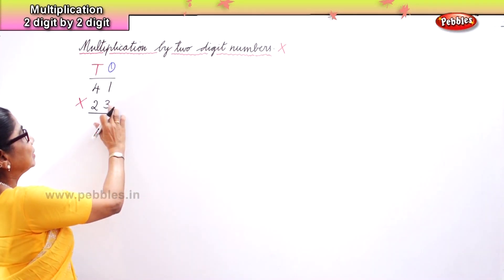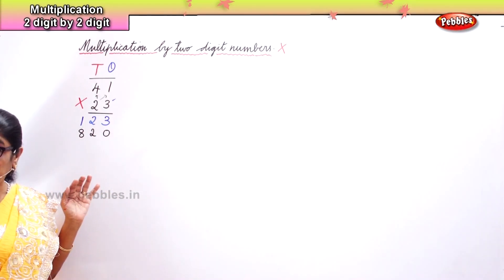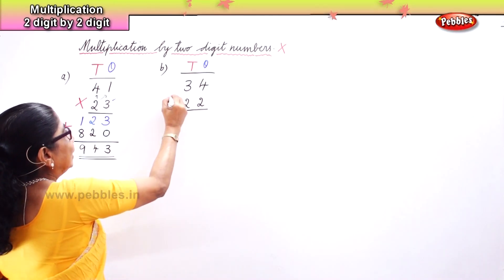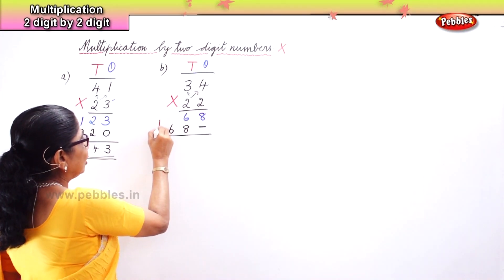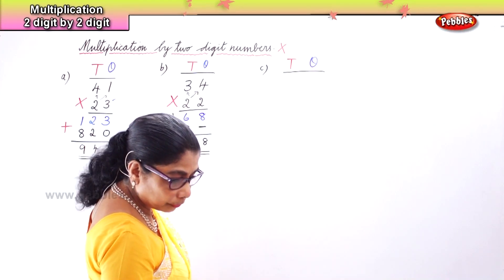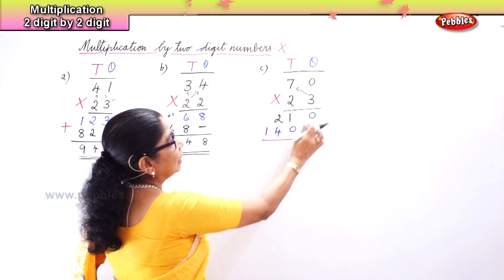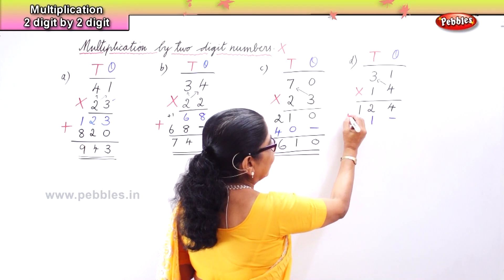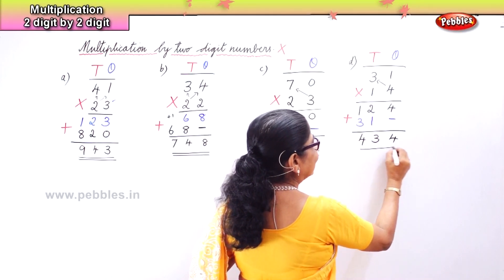Learn basic of mental Maths for beginners | Multiplication - 2 digit by 2 digit | Maths Tricks